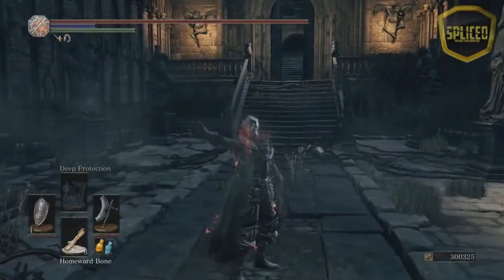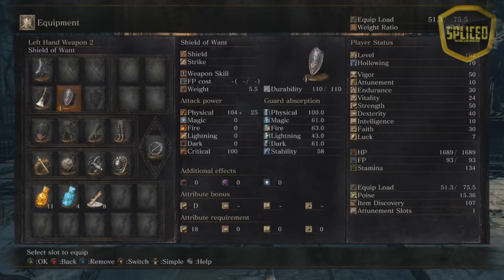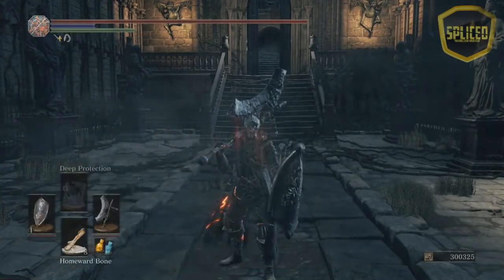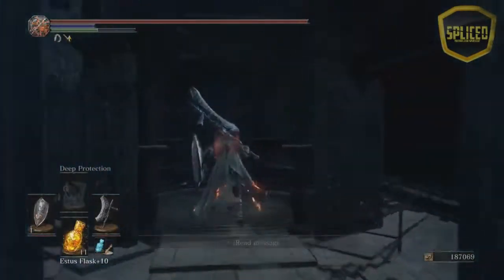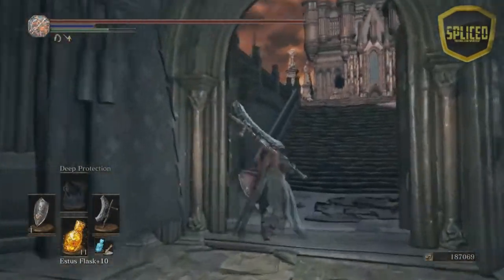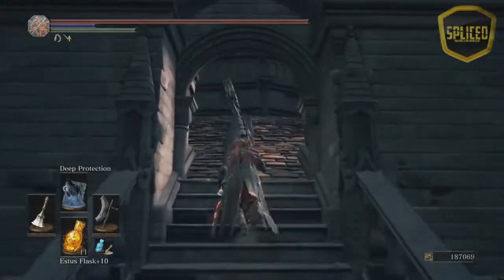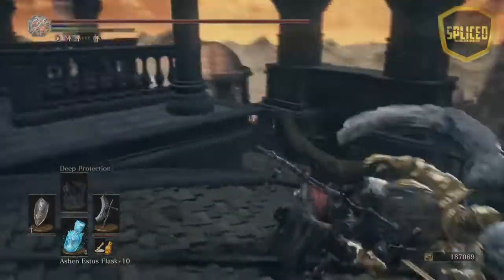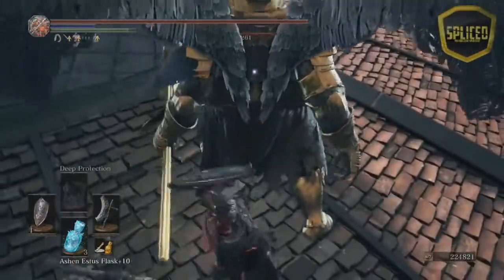Dark Souls 3 - Fastest Soul Farming Guide (100k In One Minute)